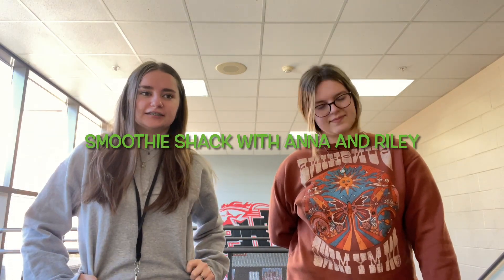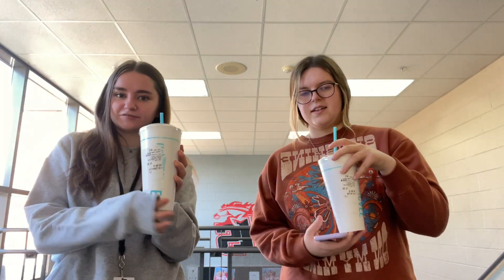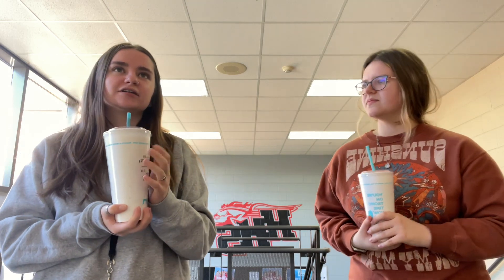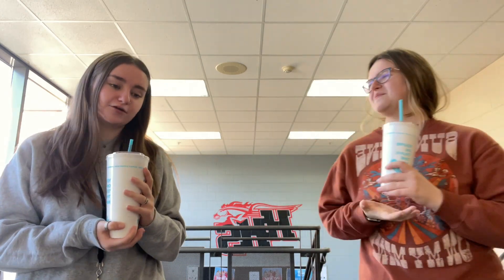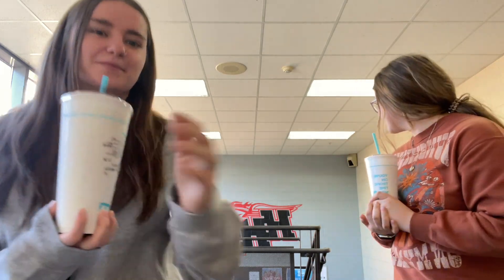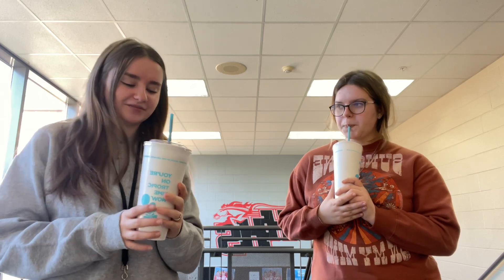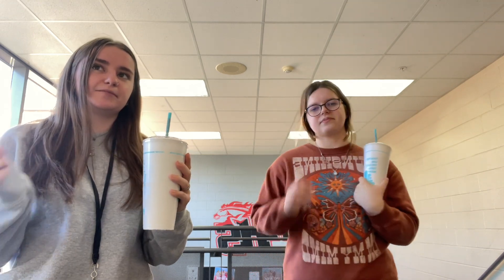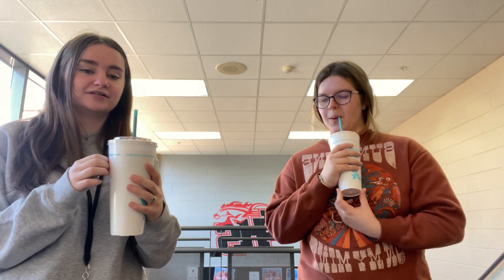Smoothie Shack with Anna and Riley: Episode 4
Join staffers Anna and Riley as they try the Pomegranate Punch and the Blueberry Bliss smoothies from Tropical Smoothie.